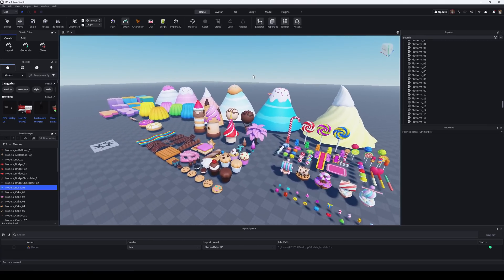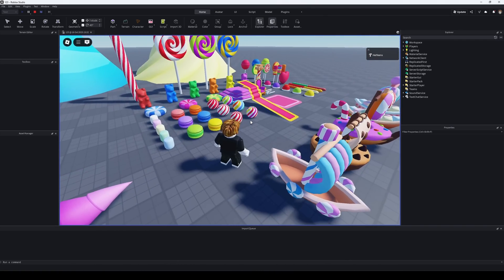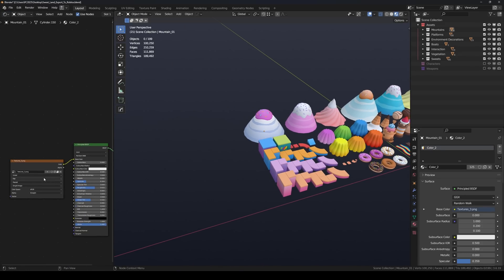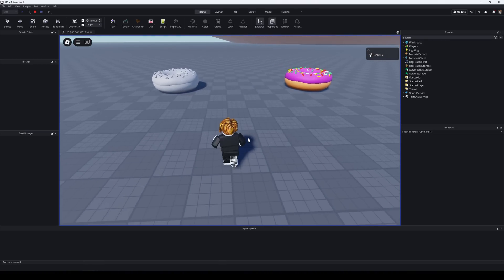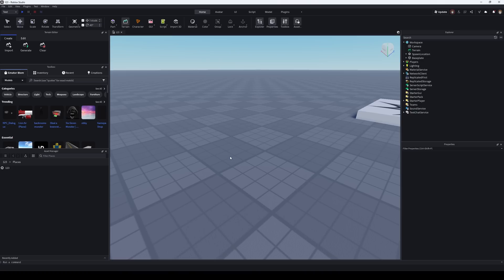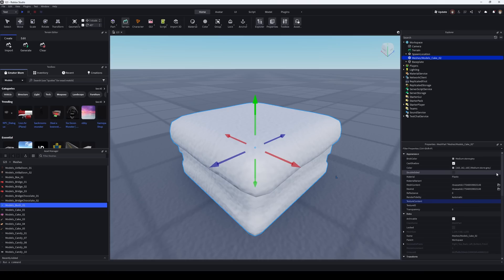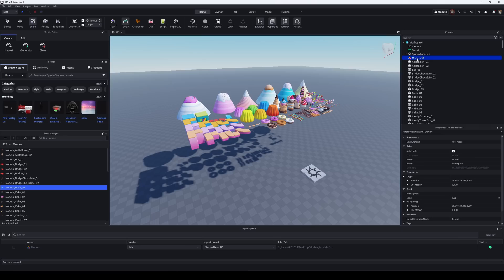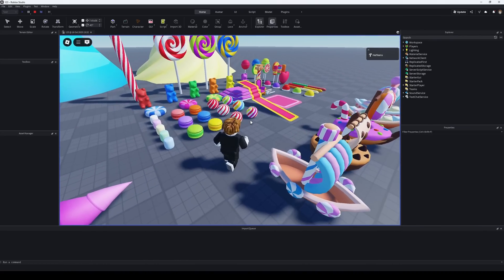How to Import 3D Models into Roblox Studio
In this video, I’ll show you how to import 3D models into Roblox. We’ll go through everything step by step — from exporting the models to making sure they display correctly in Roblox Studio.

Join digital art enthusiasts and stay updated on new products, tutorials, and more!

Timestamps:
00:00 | Intro
00:39 | Blender FBX Export
1:52 | Roblox FBX Import way 1
2:54 | Roblox FBX Import way 2
3:30 | Outro

Check out ithappy on YouTube, we have lots of interesting content for you!